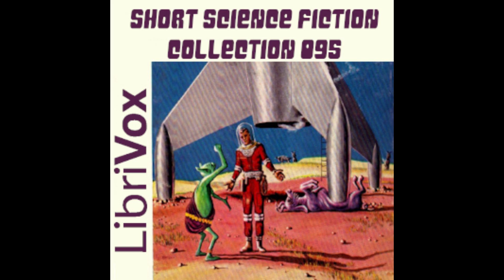To Pay The Piper Part 1/2 - James B Blish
Not to be confused with James Bliss. James Benjamin Blish (May 23, 1921 – July 30, 1975) was an American science fiction and fantasy writer. He is best known for his Cities in Flight novels and his series of Star Trek novelizations written with his wife, J. A. Lawrence. His novel A Case of Conscience won the Hugo Award. He is credited with creating the term "gas giant" to refer to large planetary bodies.

Blish was a member of the Futurians. His first published stories appeared in Super Science Stories and Amazing Stories.

Blish wrote literary criticism of science fiction using the pen name William Atheling Jr. His other pen names included Donald Laverty, John MacDougal, and Arthur Lloyd Merlyn.

Enjoy audio book short stories in small segments to fall asleep without losing your place! I know that to fall asleep it really helps me to have something to distract my mind from wandering too late into the evening and these Science Fiction short stories really do the trick.